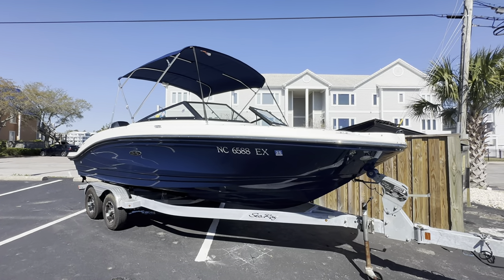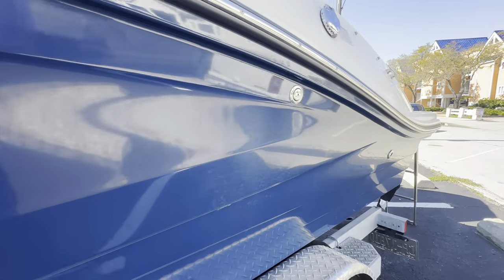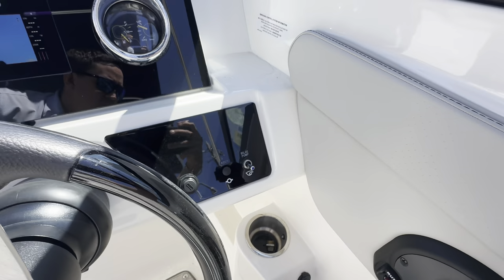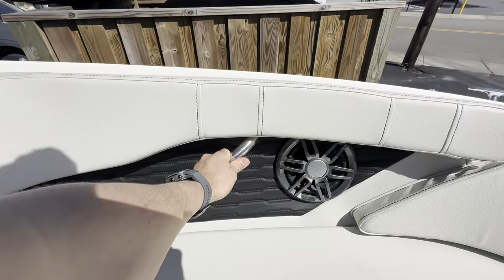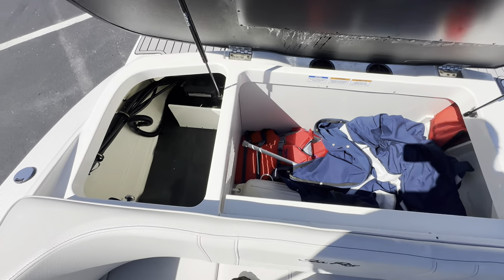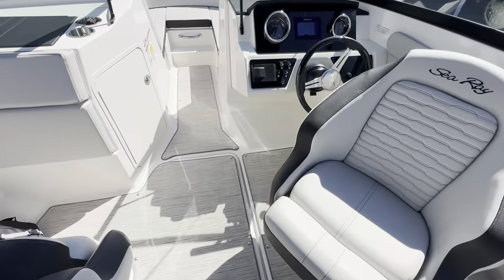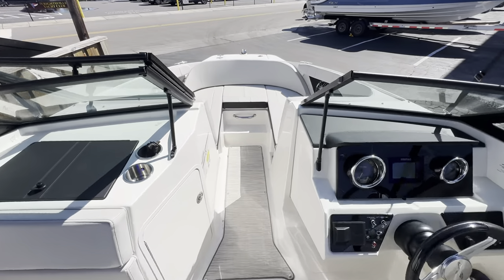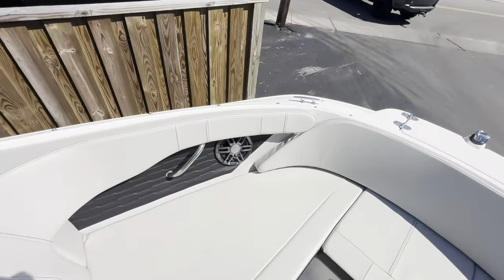Available Now! 2022 Sea Ray SPX 210 Outboard Boat For Sale at MarineMax Wrightsville Beach, NC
NEW TO MARKET!

This is your opportunity to own an incredible 2022 Sea Ray 210 SPX-OB in like new condition for a great price. This 210 SPX is powered by a 200 hp Mercury 4-stroke outboard with only 32 hours. The boat comes with the tandem axel trailer you see in the photos. This Sea Ray is optioned extremely well and has a classic color scheme for any occasion. With a full hull color in Sea Ray Blue, stone upholstery and grey flooring, you will fall in love with this turn-key boat. The 200hp outboard was just serviced on 3/27/24 to make sure the next owner could hop on and go! Call today to learn more about this incredible opportunity! See the notable features listed below.

Notable Features:
Mercury 200hp 4 stroke outboard (32 hours)
Tandem axel galvanized trailer
Sea Ray Blue full hull color
Stone upholstery color
Grey flooring color (Seadek on swim platform and vinyl carpeting in the cockpit)
Two adjustable bucket seats
Stainless steel upgrade
Blue bimini top
Blue snapping cockpit and bow covers to keep the boat clean
5" Simrad chartplotter / fish finder
Blue LED package
Dual batteries with selector switch